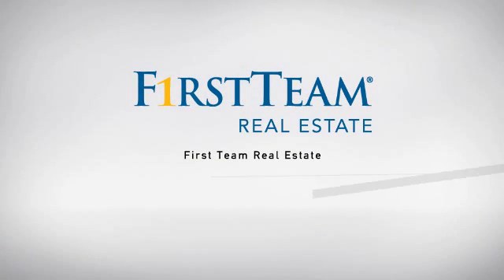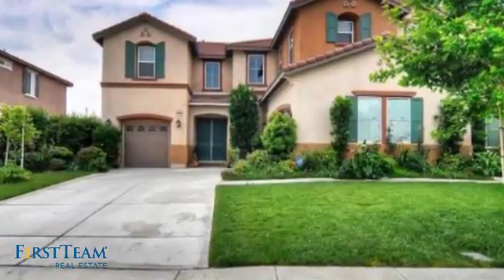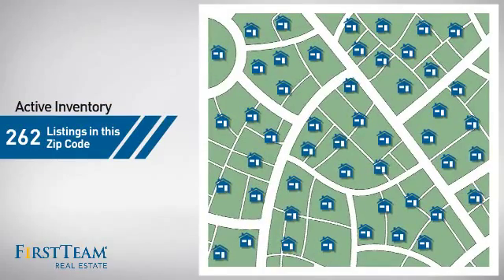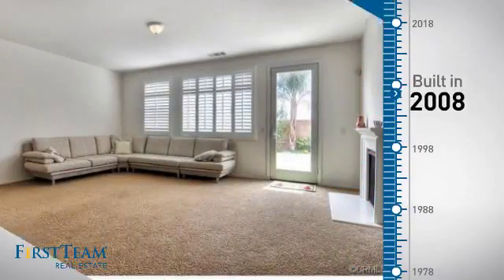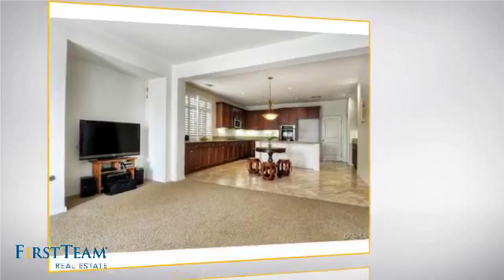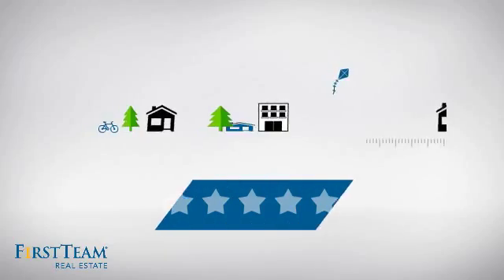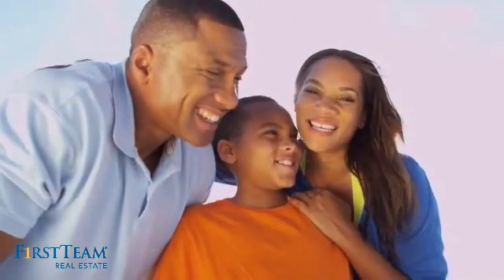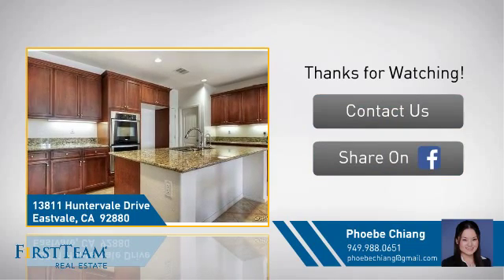13811 Huntervale Drive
Great Location in the heart of Eastvale. Walking distance to Rosa Parks Elementary School and Ramirez Intermediate School. One block from all the popular shops and restaurants. Property is located in new community with pride of ownership. Gorgeous 2 story home located with fireplace. Well lit great room is adjacent to granite appointed kitchen. Excellent floor plan with 1 large suite + 3/4 bath downstairs.  Direct access to a three car garage, powder room and downstairs bedroom with bath are just a few of the features of this great floor plan. Upstairs is a massive master bedroom with gorgeous luxury bath. There's a large upstairs bonus room ideal for pool table, work out room, theater media room. PRICED TO SELL!